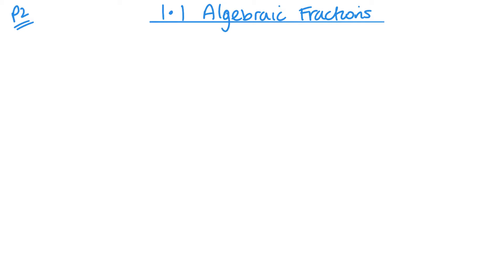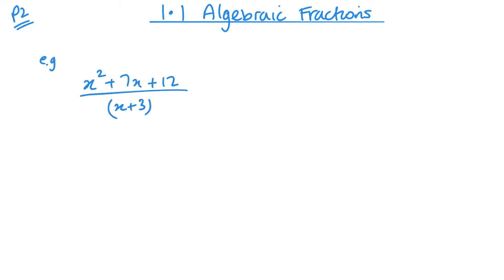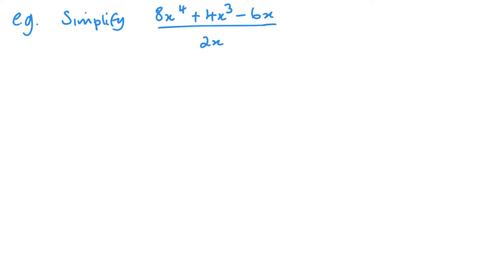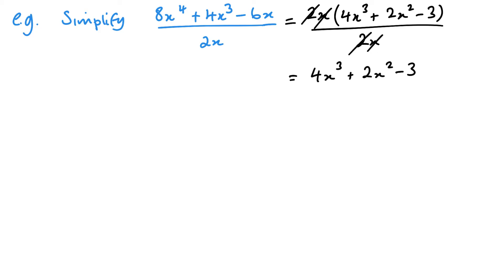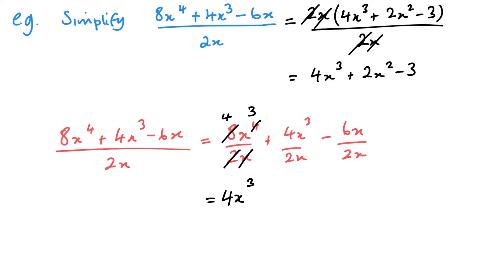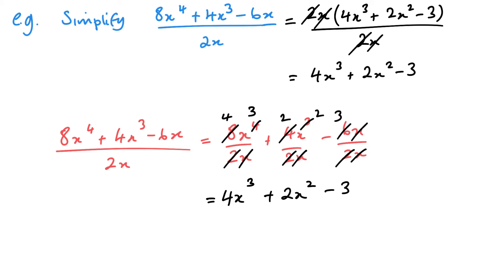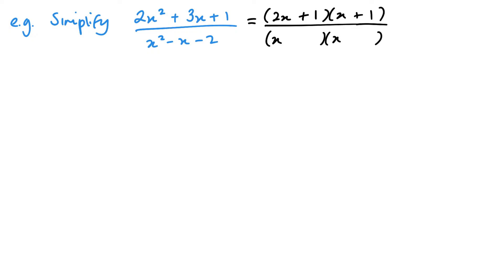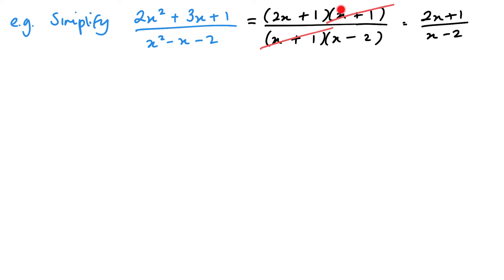Algebraic Fractions (Edexcel IAL P2 1.1)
Pearson Edexcel IAL Pure Mathematics 2 Unit 1.1 Algebraic Fractions
Unit 1 - Algebraic Methods